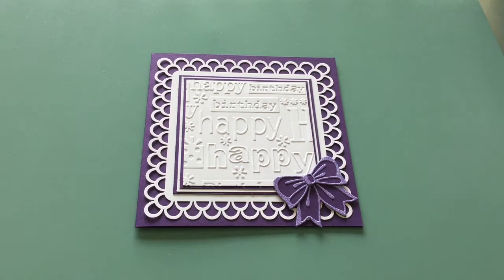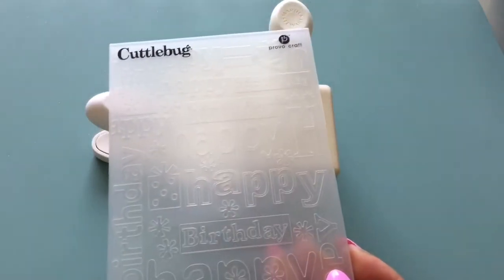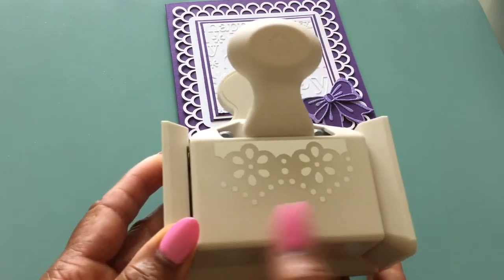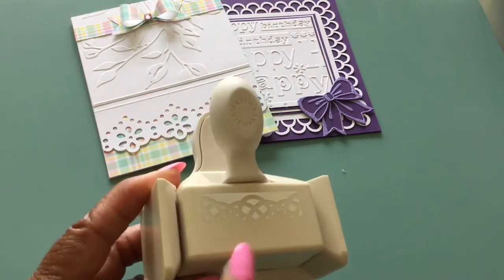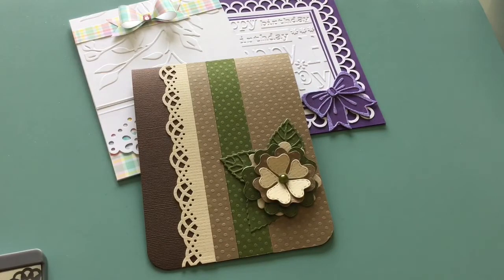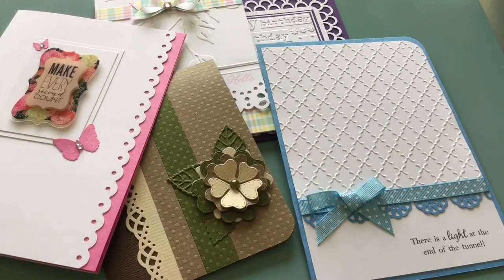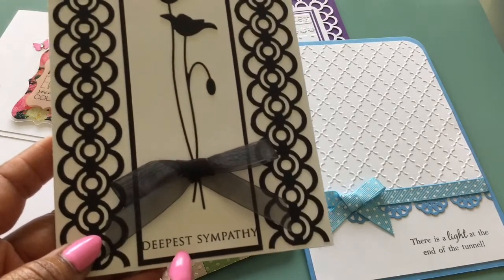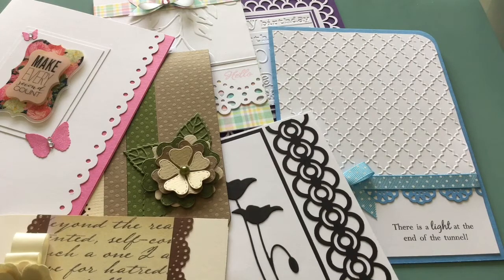C.A.S.E. of the Forgotten Pins - Ep. 11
Thanks you all from the bottom of my heart for all of your support for my first ever series here on YouTube.  I appreciate each and every one of you.